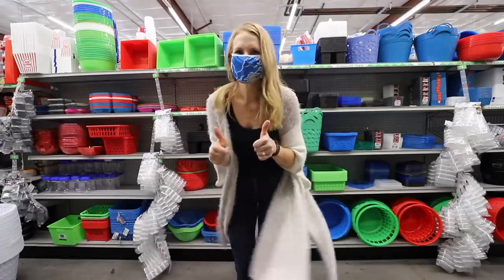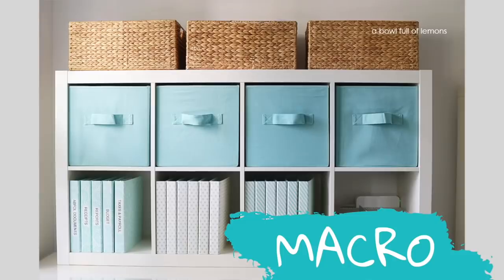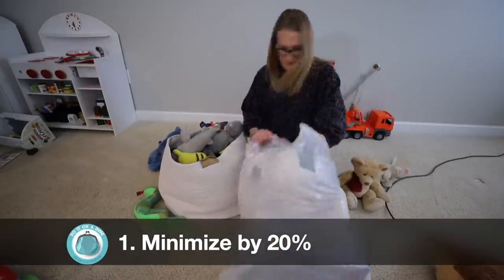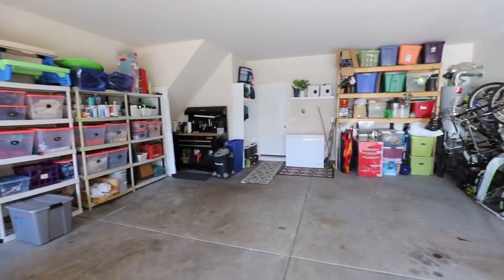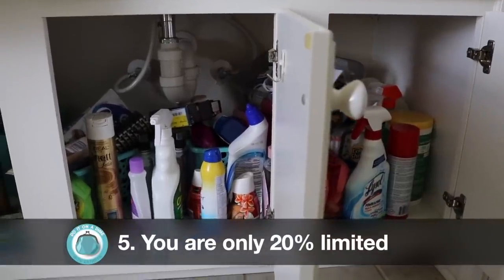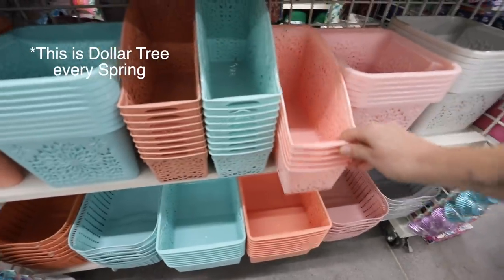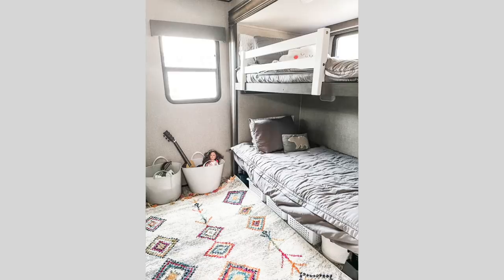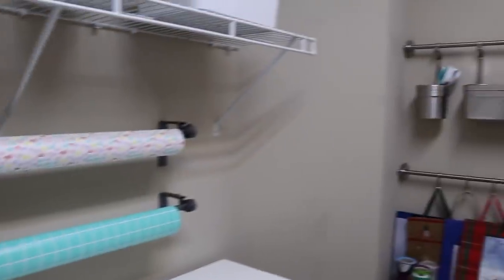HOT MESS HOUSE ORGANIZATION! ✨Transform your home using this 7 POWER TIPS! 🐞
Hey, guys!  Oh man I'm so excited for this video!  I'm showing you my favorite way to organize my home using the Power of 20.  I love Dollar Store organization and simple solutions for ANYONE.  The Power of 20 secret applies to so many areas of my life and has truly changed the way I live in my home.  I’m so exited to be collabing with Cassandra Aarssen, host of HGTV’s Hot Mess House.  If you want to find out your Clutterbug Organizing style, check out her site (below) and if you are a ladybug, this video is for you!

Write me at:
Kathryn "Doitonadime"
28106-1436